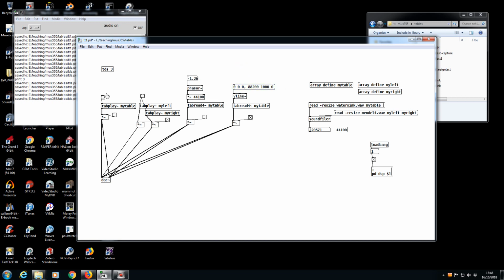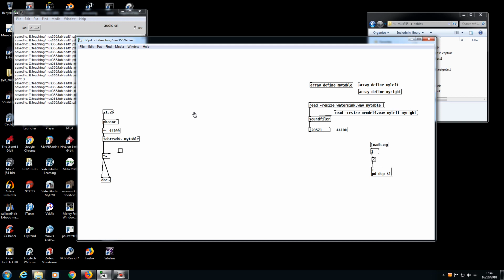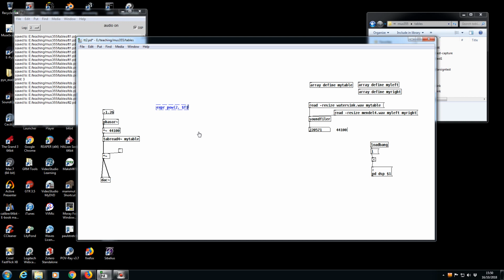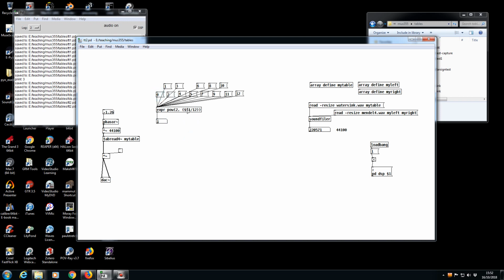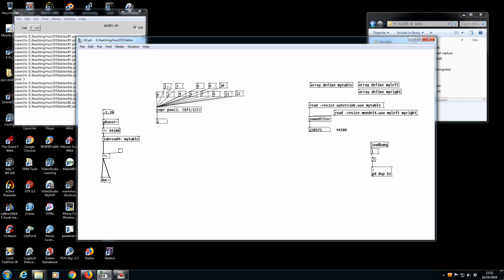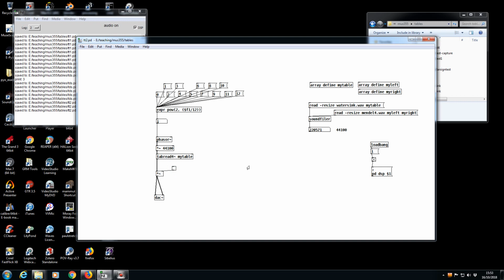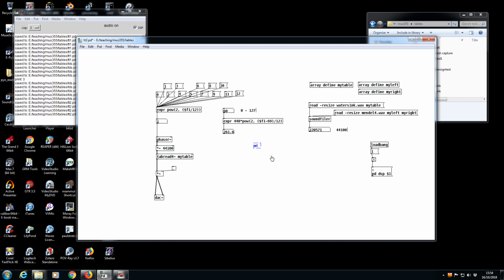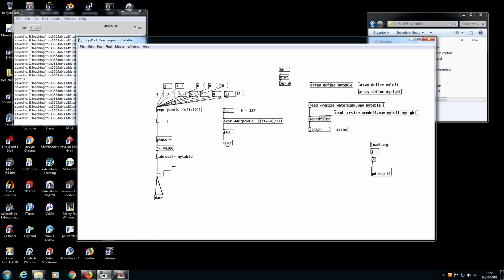mus355 tablesinpd part2